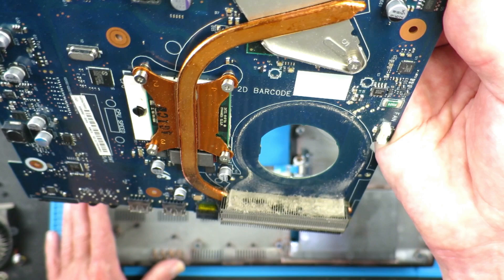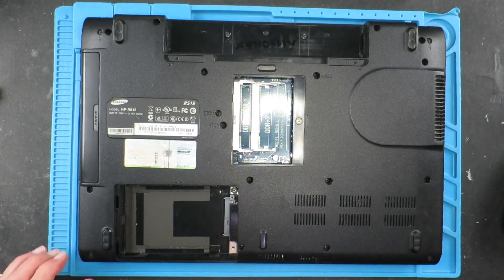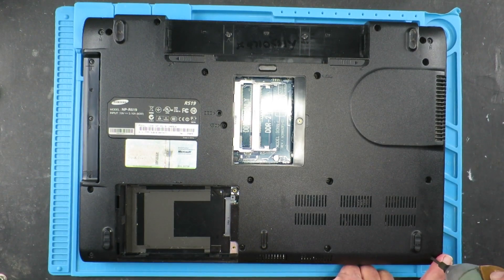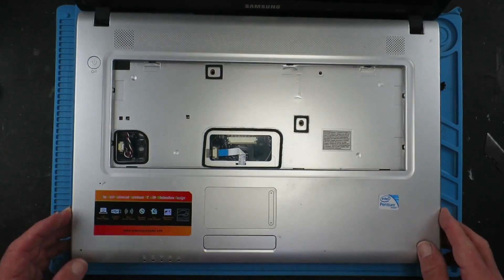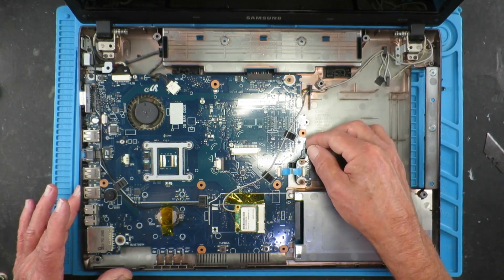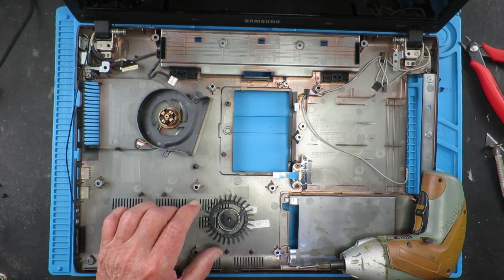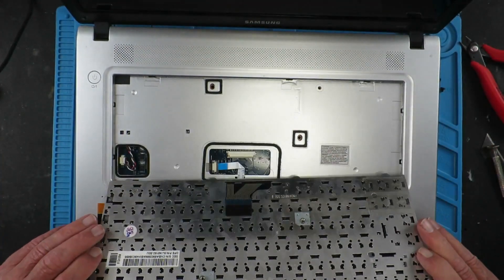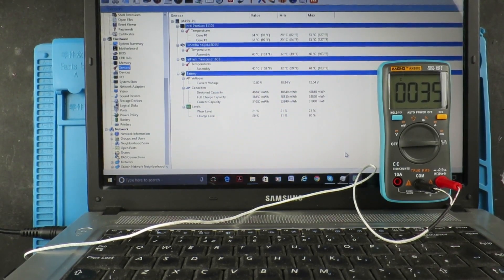Samsung NP R519 Disassembly Fan Clean Overheating Repair Tutorial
How to take apart the Samsung NP R519 laptop to clean the fan and stop it overheating.